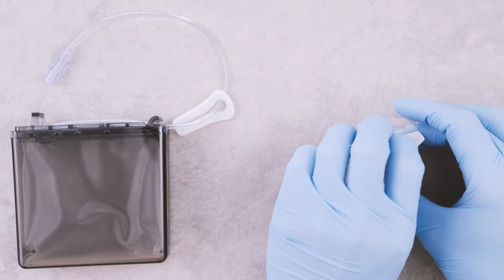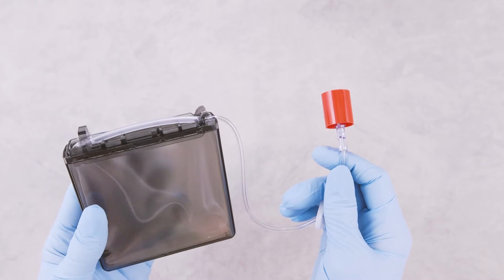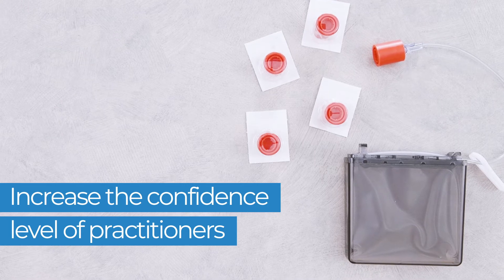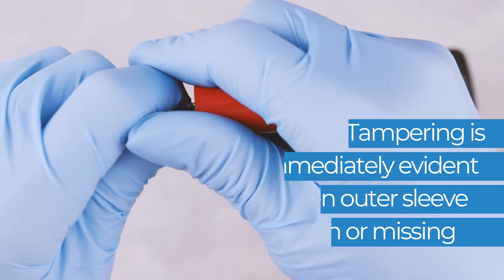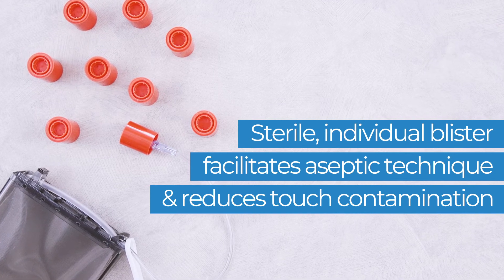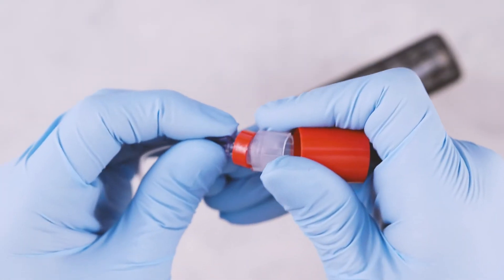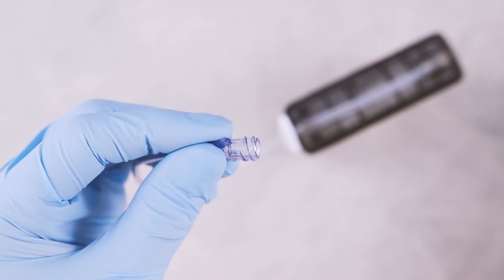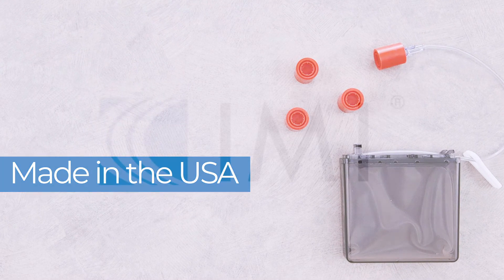Tamper Evident Cap with Male Luer Lock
IMI has been delivering high-quality American Made compounding devices to the healthcare industry for 50 years. They continue to do so with the expansion of their Prep-Lock™ Product Family to include a Tamper Evident Cap featuring Male Luer Lock. This new cap provides a secure tamper-evident closure to devices that feature an ISO Compatible female Luer connector, such as CADD Cassettes. It offers the same proven features that have made the IV syringe version the number one choice of compounding professionals year over year. Tamper Evident Caps are an active deterrent to potential diversion and misuse. Provide an extra level of security for your CSPs and, ultimately, your patients by securing your drug delivery devices with Tamper Evident Caps from the Industry leader in Tamper Evident Cap Technology.